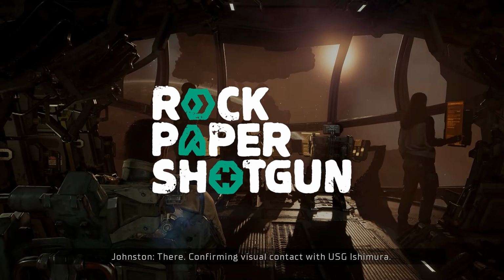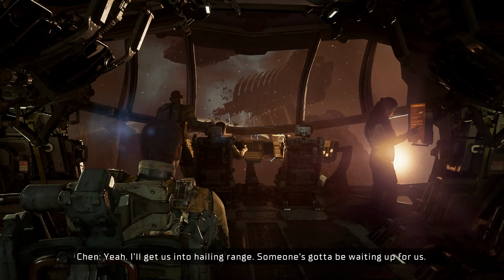Dead Space PC Review - An Excellent Remake Of A Horror Classic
Well. They certainly remade Dead Space. With some small but welcome exceptions, Dead Space is a one-to-one remake of the 2008 original.

Your opinion on whether that is a good thing or not will depend on how you feel about the endeavour of remaking games from fifteen years ago in the first place. As far as I’m concerned, this remake allowed me to replay one of my all-time favourite games in a lavish new form, and in that sense, Dead Space is extraordinary.

🎥: Want more juicy video content? These are the 14 biggest games coming to PC in 2023